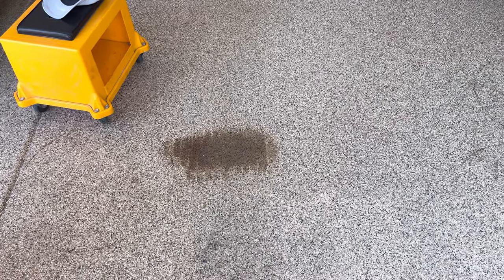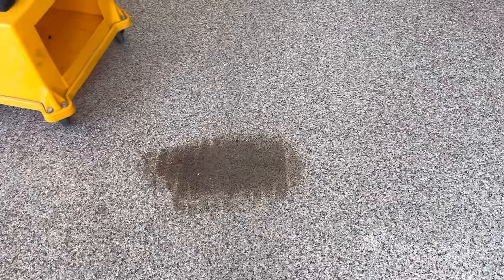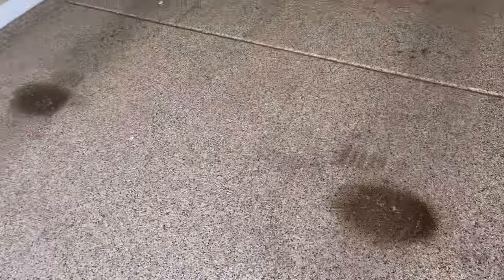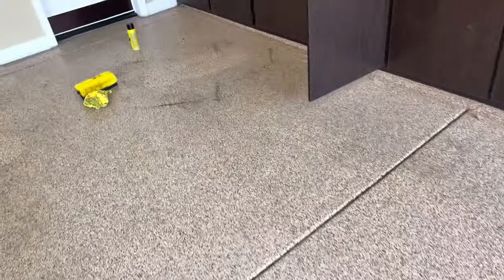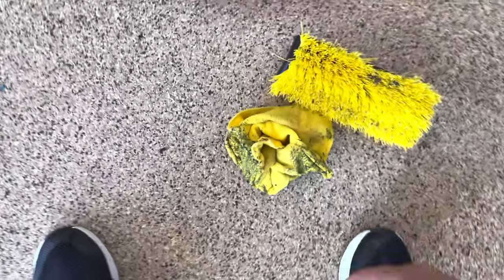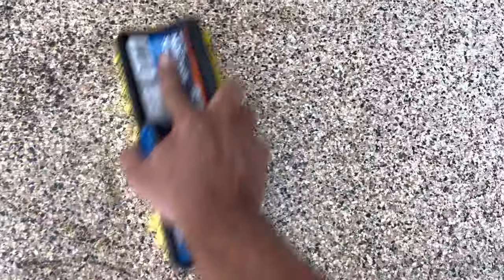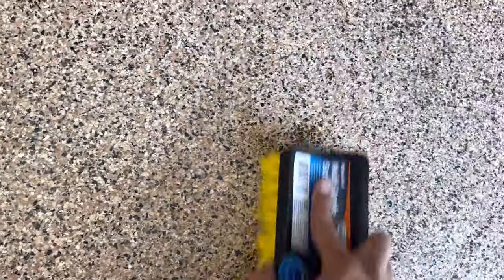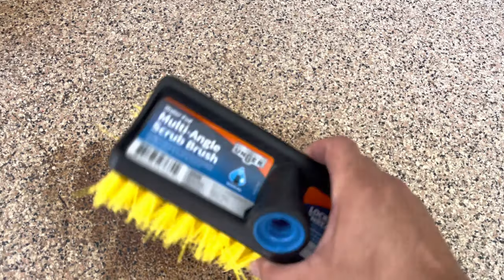How to remove embedded tire marks from your epoxied garage floor.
The plasticizer in the rubber compound in all tires can cause the chemical to leach into the epoxy coating from the tire creating these almost impossible to remove tire marks.  I promise this will help.